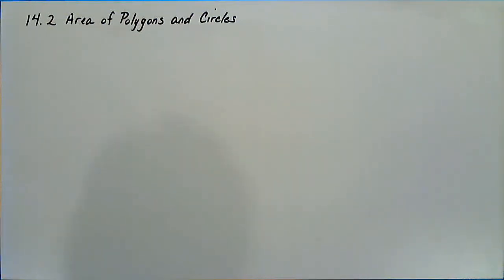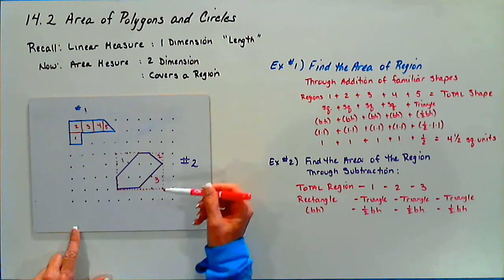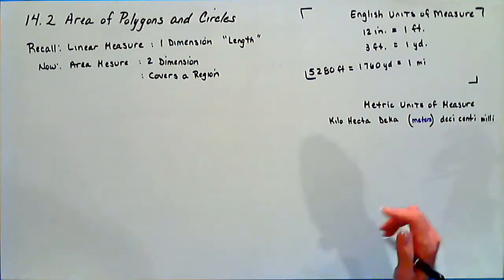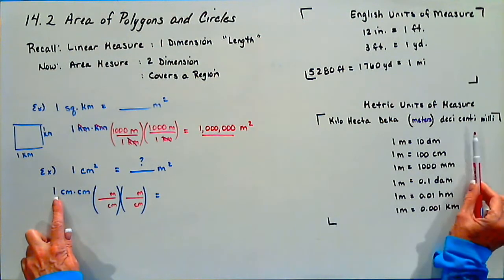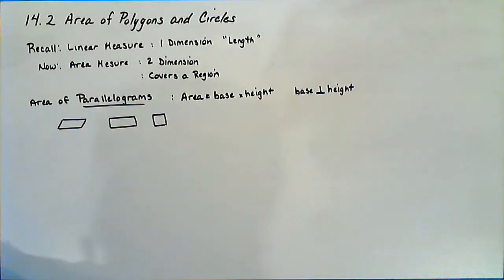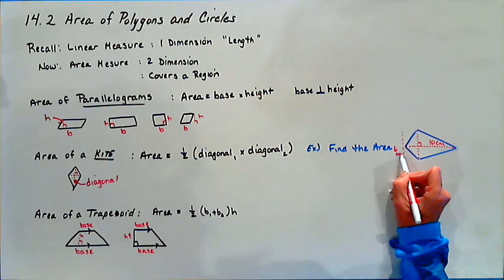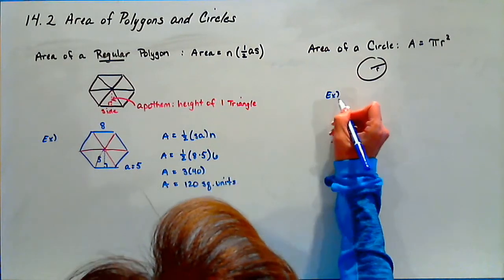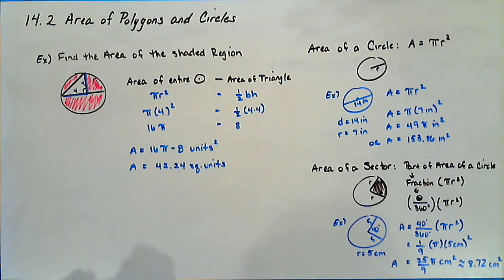MA 3120 Section 14 2 Lecture